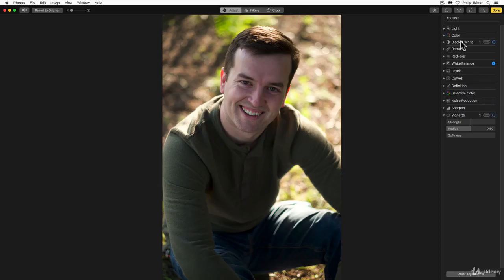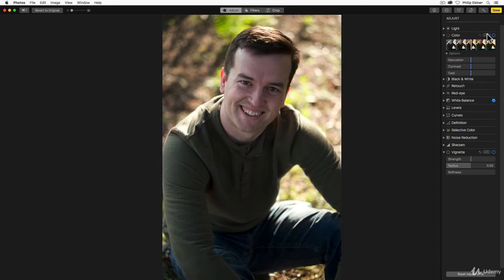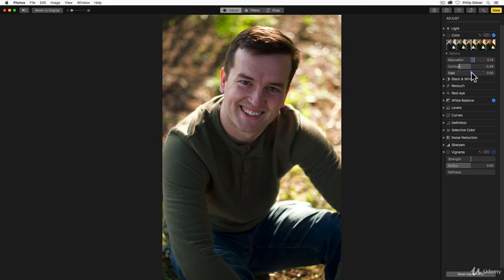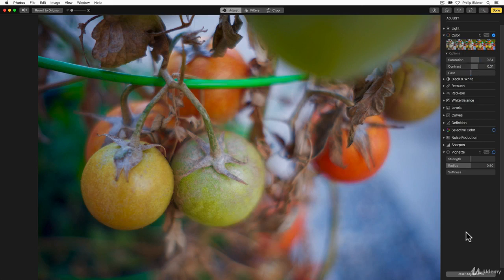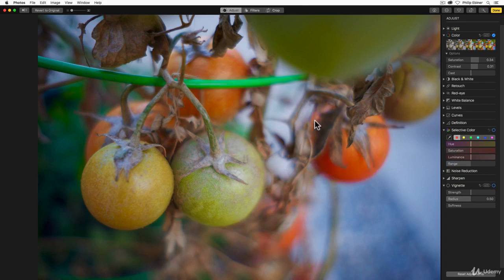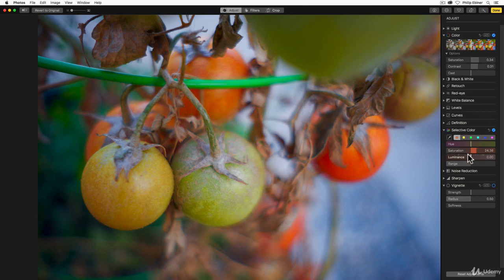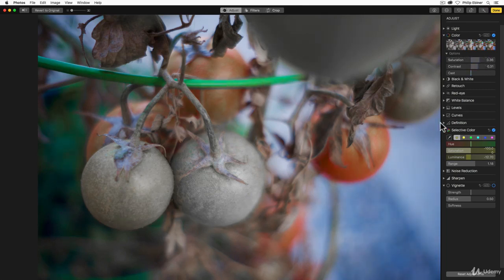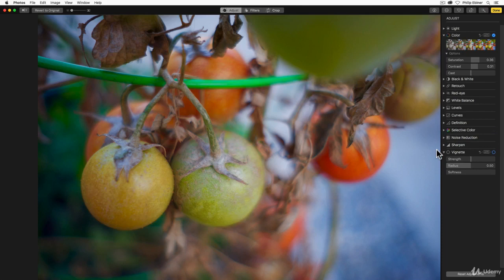29. Photo Editing in Photoshop for MAC (7-11)(1)